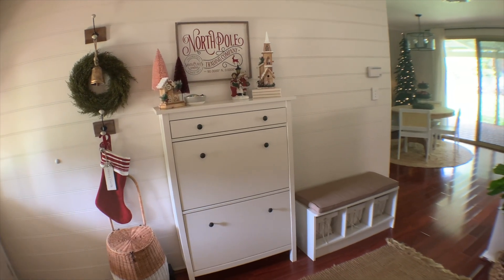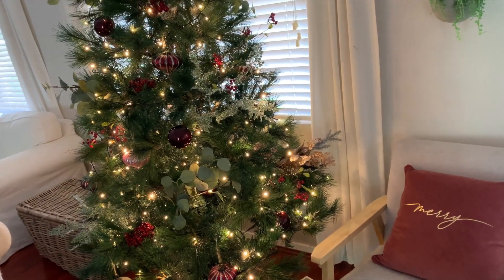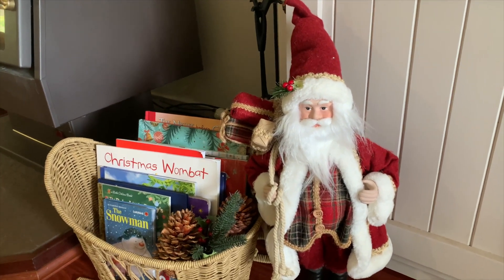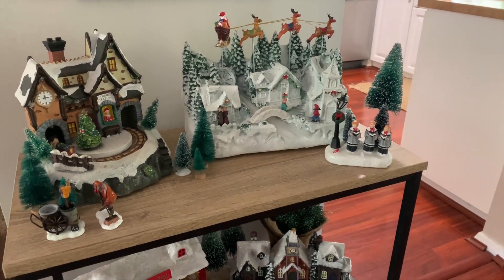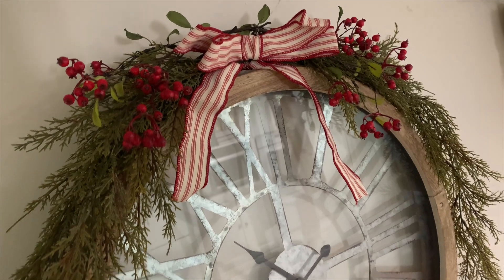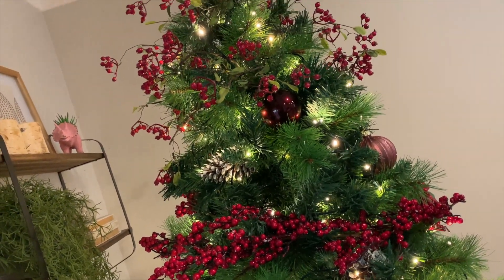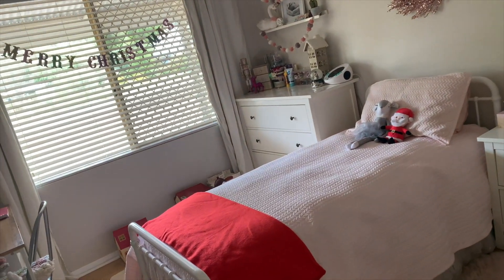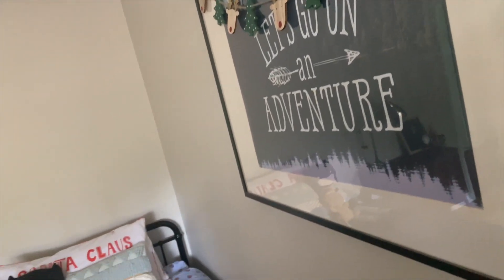CHRISTMAS HOME TOUR 2020 | Simple, Fresh Christmas Decor | Australian Christmas Tour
Welcome to my Christmas Home Tour for 2020.  I had so much fun decorating and putting this video together, so I hope you like it.  Please let me know if you have any questions and I'll do my best to answer them in the comments.

Most items are from Bed Bath & Table, Target, Kmart, Koch & Co and Next (Australian stores).

00:00 Intro
01:13 Entryway
02:30 Living Room
04:16 Office Nook
04:26 Kitchen and Dining
05:26 Family Room
06:16 Guest Bathroom
06:22 Master Bedroom
06:40 Taylor's Bedroom
07:27 Owen's Bedroom
08:17 Outro